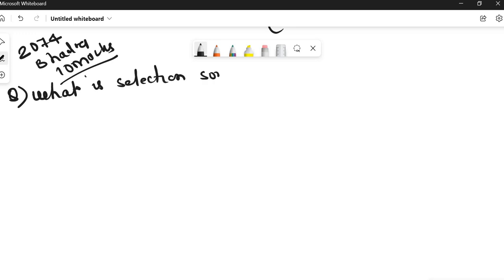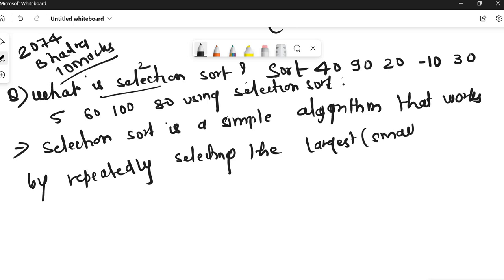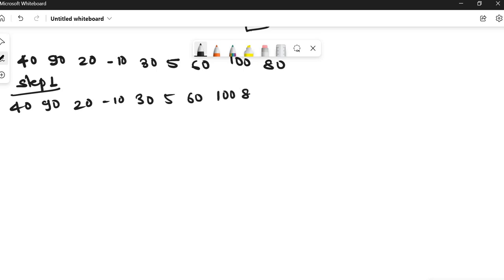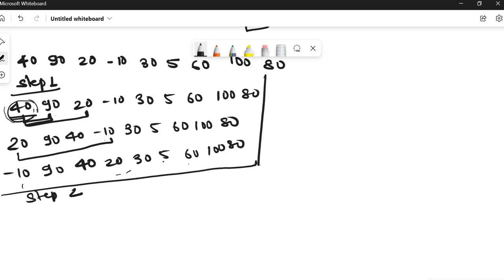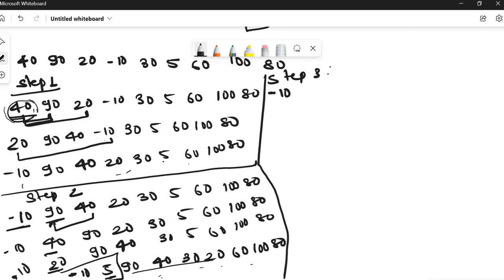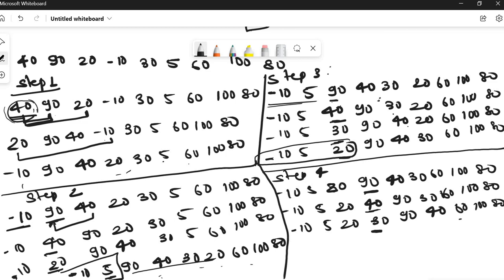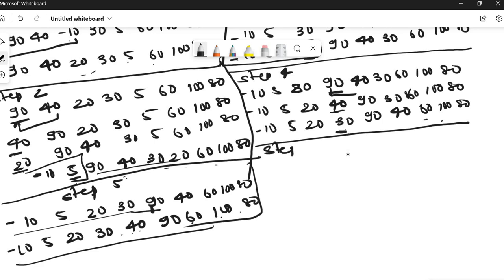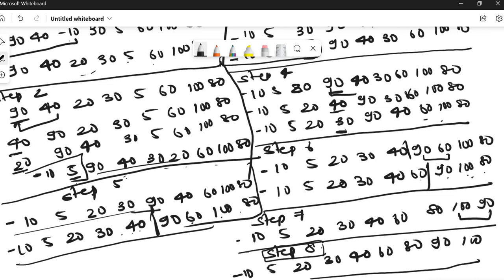DATA STRUCTURE OLD QUESTION DISCUSSION PART 4-2074 BHADRA || SELECTION SORT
Overview of sorting algorithms
Explanation of selection sort
Advantages and disadvantages of selection sort
Detailed explanation of the selection sort algorithm
Step-by-step walkthrough of an example array being sorted using selection sort